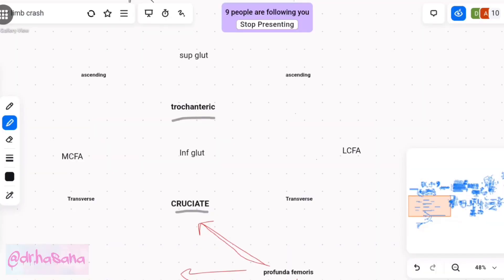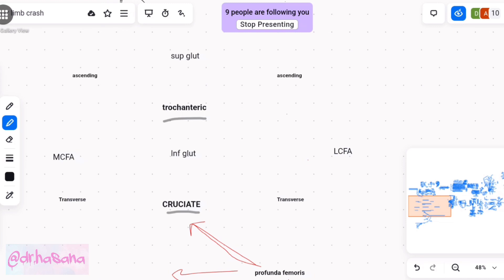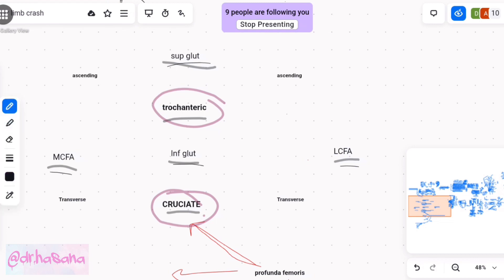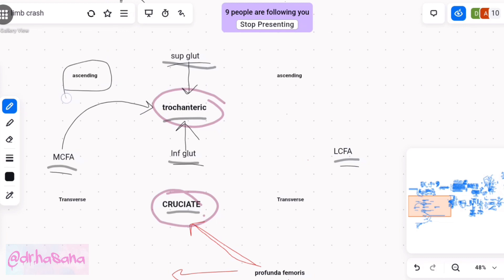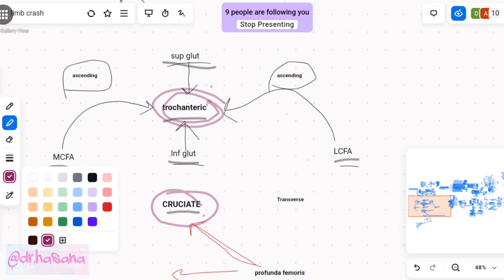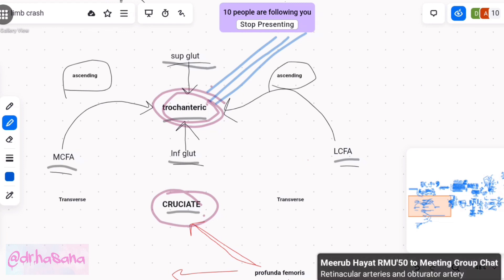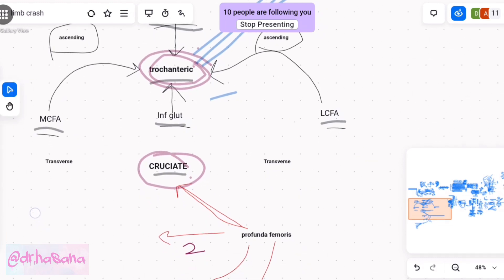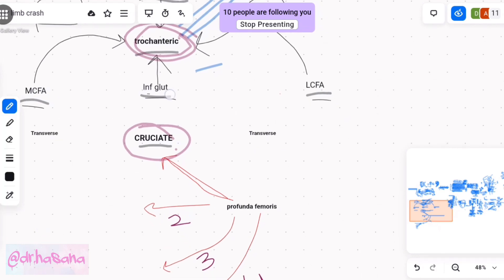Thigh Anastomosis SHORTCUT & TIPS | MADE EASY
Full recorded video session is now available, grab yours now.
I have summarized the entire lower limb in 1 hour with my best tips & mnemonics!

Hey guys i help make anatomy super easy, i research different sources and combine them together to deliver the concepts in the simplest possible way.

I am also waiting for your comments down below  on what you think, have I helped? 😃 thank you for all the love 💜